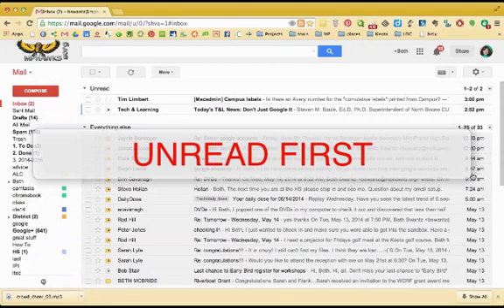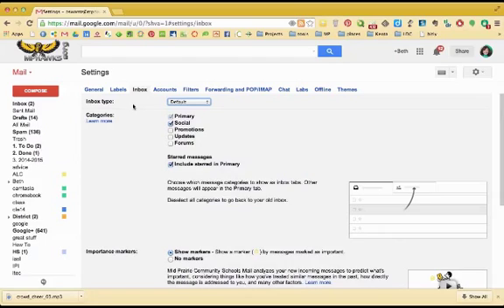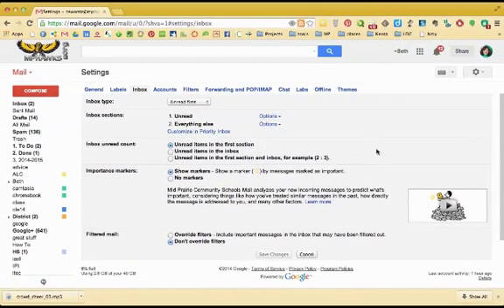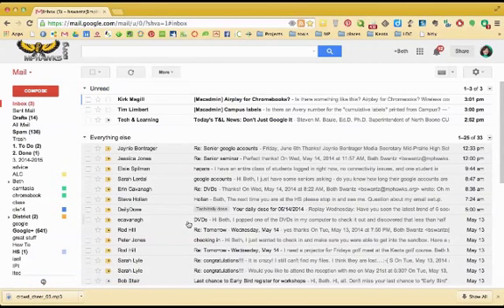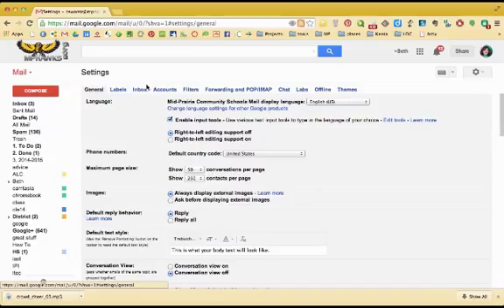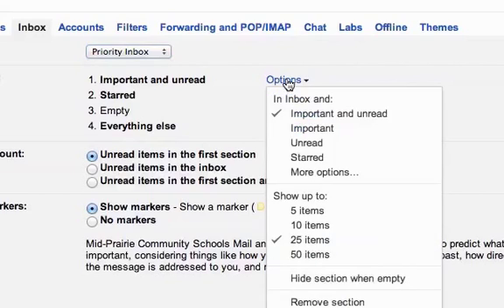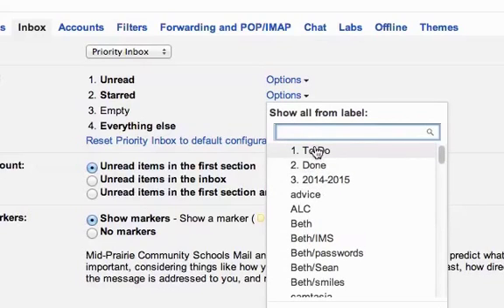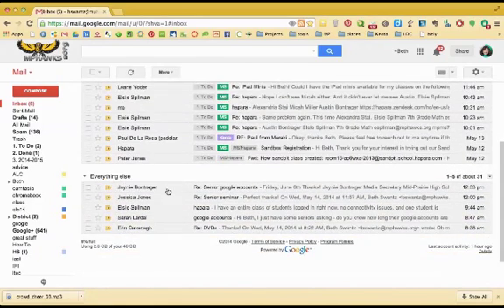Google Apps Priority Inbox